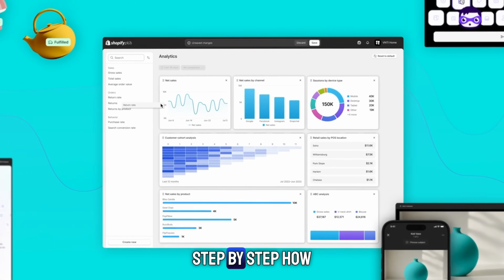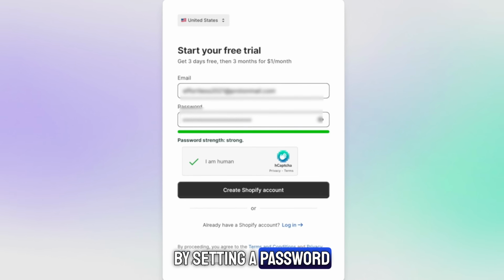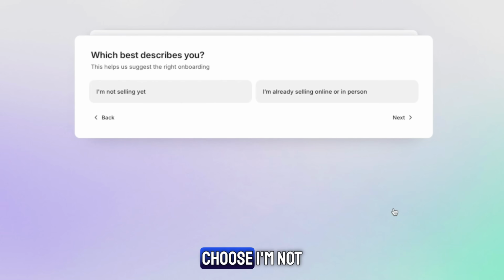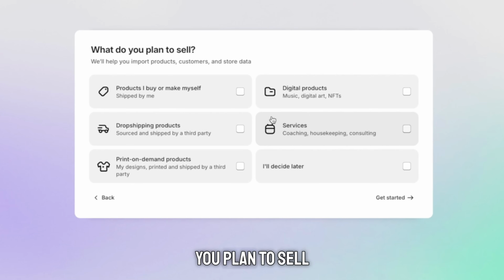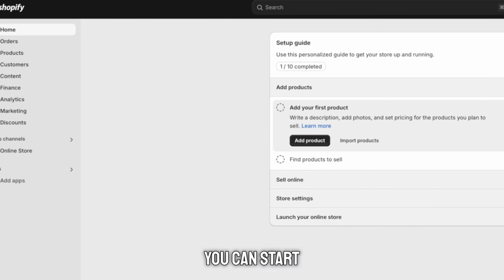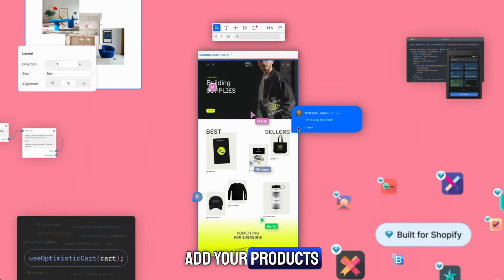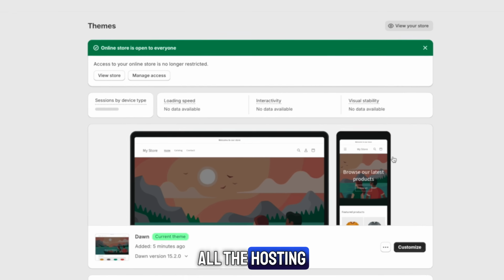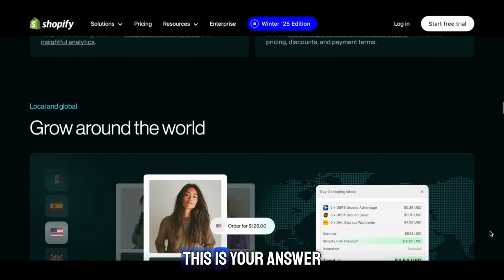Shopify Free Trial ✅ Get 90 Days FREE – No Risk in 2025!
Discover how to unlock the best Shopify free trial in 2025 and launch your online store with zero risk or upfront cost.
🔥 Start selling with no credit card required and extend your Shopify free trial for up to 90 days or even more!

Learn how to get Shopify free for 3 months with exclusive tips on activating your Shopify 3-month trial and making the most of every day.

Timestamp Section:

0:00 Shopify Free Trial Explained
0:30 Claiming Shopify Trial for 3 Months
1:25 Choosing a Plan
1:43 Customizing Your Store
2:19 Final Tips

How To Get Shopify Free Trial (Step-by-Step 2025 Guide)

If you’re searching for how to get Shopify free trial, this video is for you. Whether you're launching your first e-commerce store or testing a new niche, this guide shows you how to take full advantage of the Shopify free trial in 2025. You’ll learn how to activate the basic 3-day trial, and how to extend it to 90 days or more using proven steps.

I’ll walk you through the complete setup process, from registering with Shopify free for 3 months, to picking the best plan after the trial. You'll also discover hidden ways to find a Shopify 3-month free trial (or longer!) and how to get started without entering payment info right away.

This video includes:
- A full explanation of the Shopify 2025 free trial and available durations (3-day, 90-day, even 120-day trials in rare cases)
- How to access Shopify trial 3 months offers through my affiliate link
- Tips for launching your store quickly and professionally during your trial
- Insights on how to get Shopify for free for the longest possible time
- The difference between Shopify trial plans and when to upgrade

Whether you’re just starting out or want to test Shopify’s tools before committing, this is your ultimate guide to starting with zero risk. I’ve included the latest info on Shopify free trial 90 days, plus my tips for store setup, plan selection, and boosting your store’s success right from day one.

I hope you found my Shopify Free Trial ✅ Get Shopify FREE For 90 Days (2025) video useful!